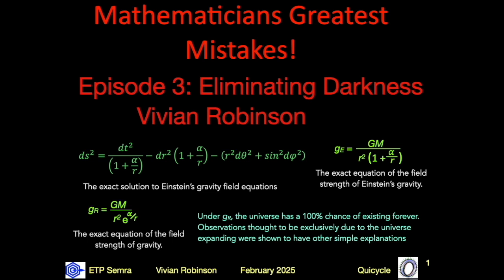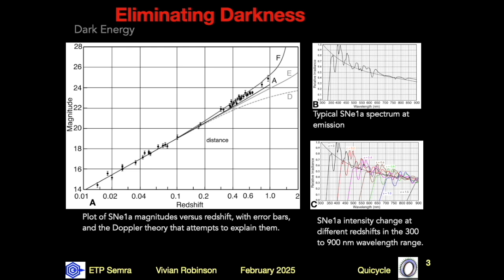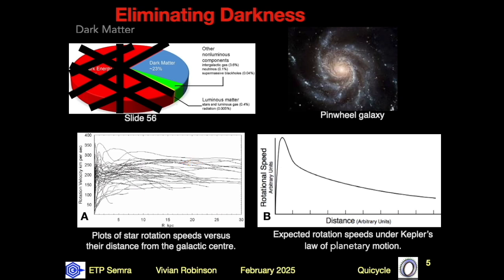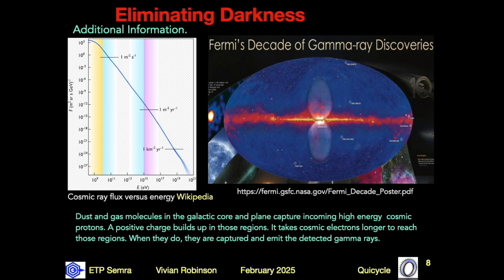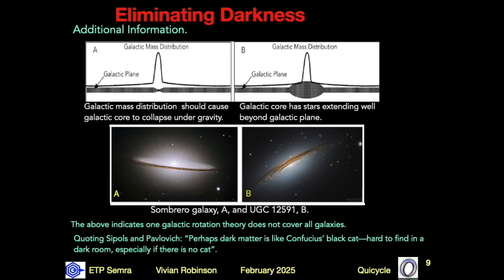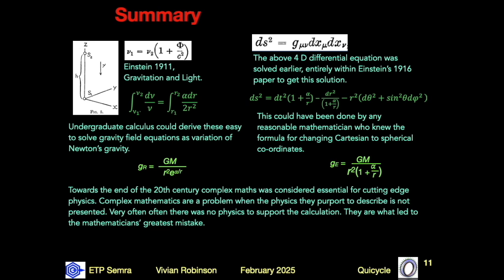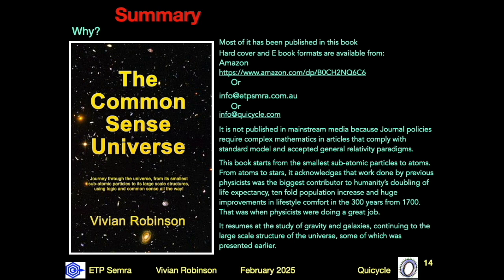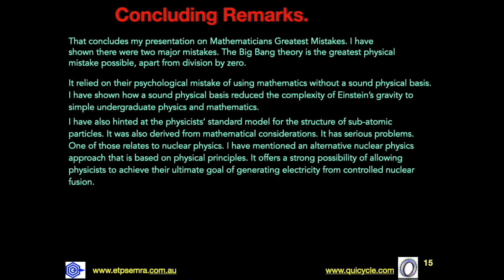Mathematicians' Greatest Mistakes: Episode 3 — Dr. Vivian Robinson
Mathematicians' greatest mistake was their development of the  Big Bang theory for the formation of the universe. Their theory requires 24 times the observed universe to give in a 1 in 10^60 chance of existing. In this 3-episode presentation, Dr. Vivian Robinson shows how easy it is to solve Einstein’s gravity theory, as well as the mistakes that were made in order to derive the above-mentioned ridiculous result. It shows that an infinite steady state universe provides a better match with observation than does the expanding universe paradigm.

Quicycle video number: QV0130